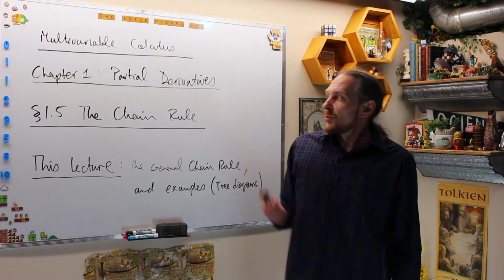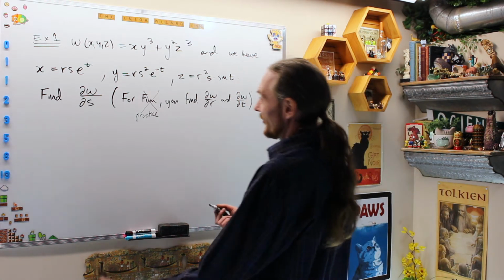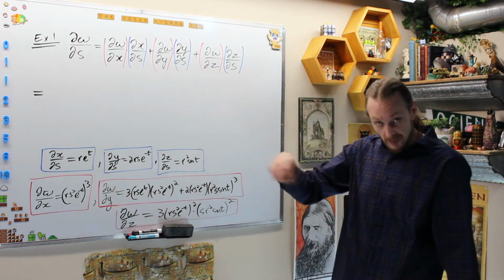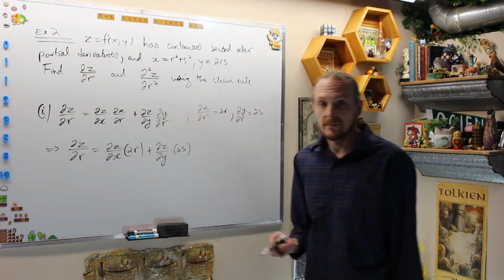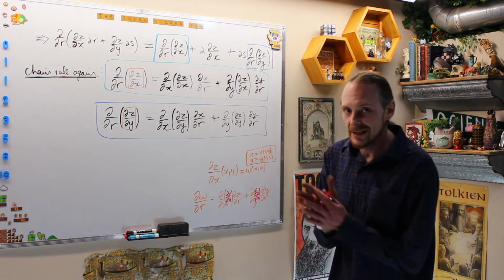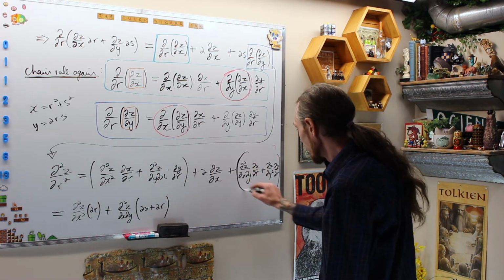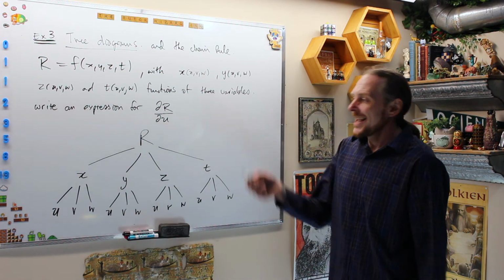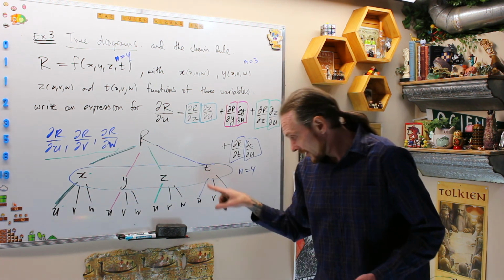Multivariable Calculus 1.5.2 - The General Chain Rule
The Tutor Wizard discusses the generalized chain rule for functions of two or more variables.
3:19 - example 1
10:41 - example 2
24:33 - example 3